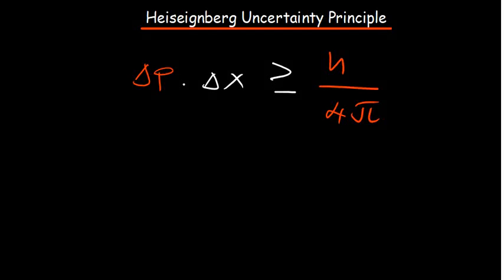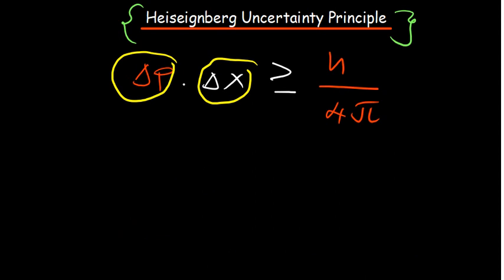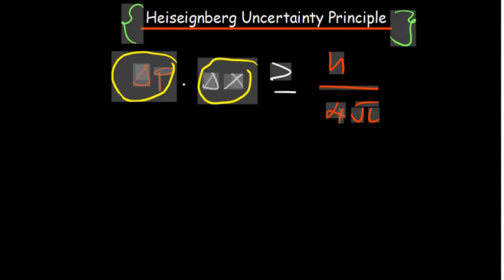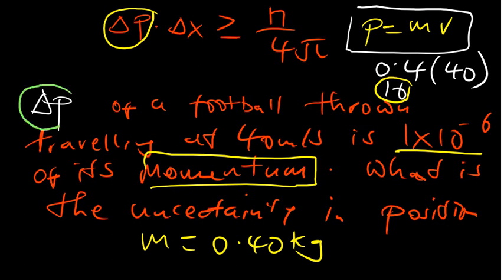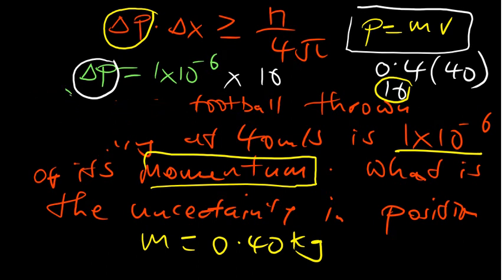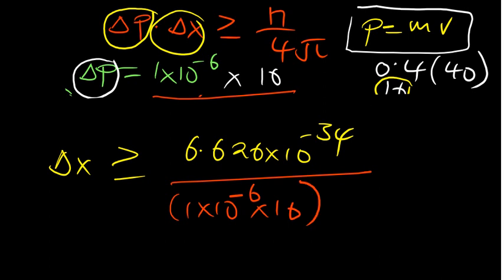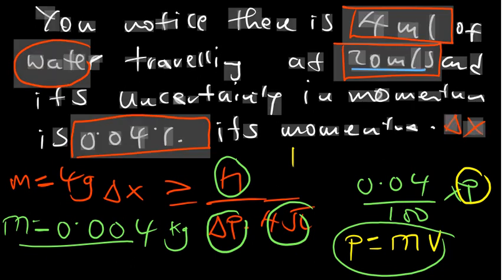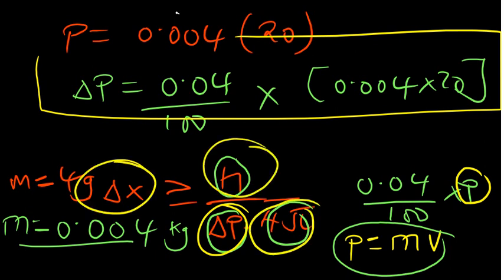Heiseignberg uncertainty principle Simplified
Heisenberg's Uncertainty Principle states that the more precisely the position is known the more uncertain the momentum is and vice versa.
In this video the principle is explained with practice questions.